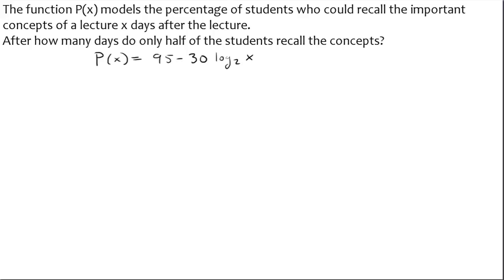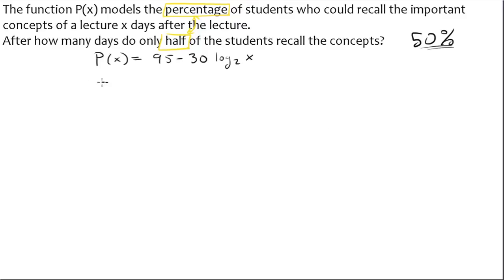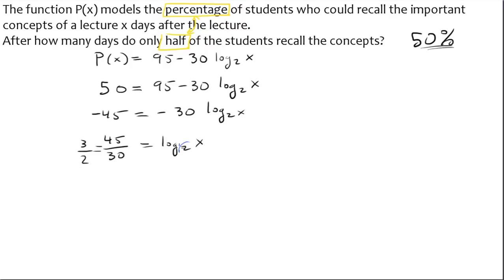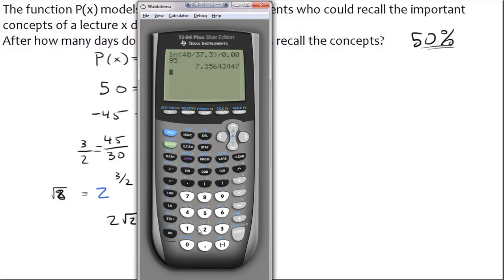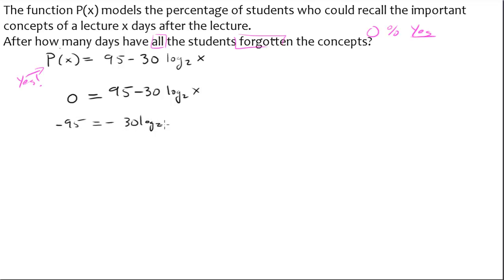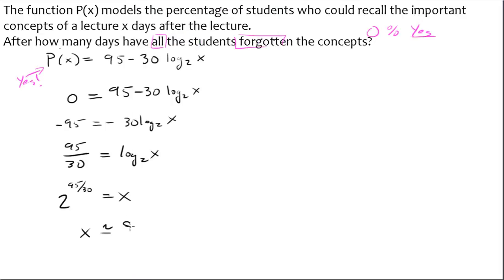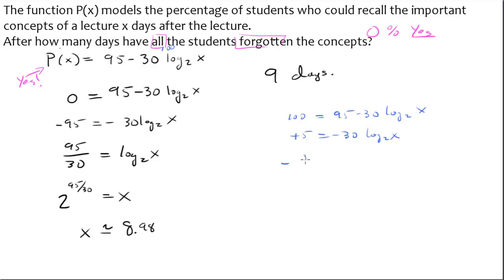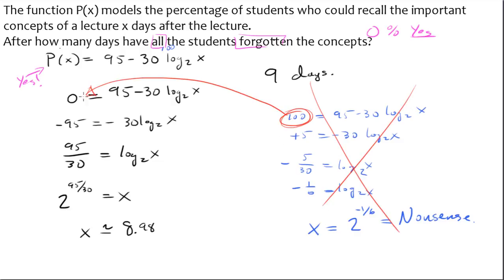M 121 S4.4 - Recall Model